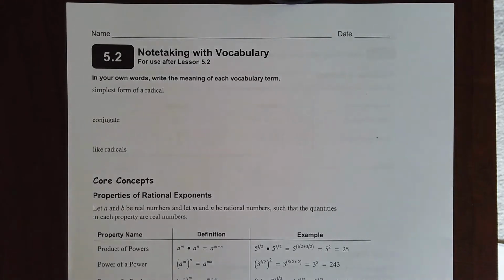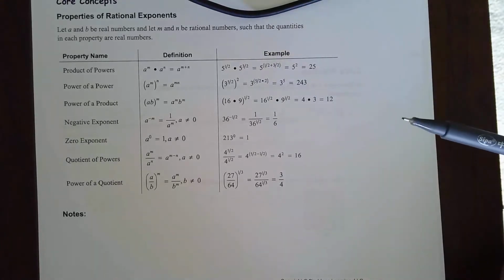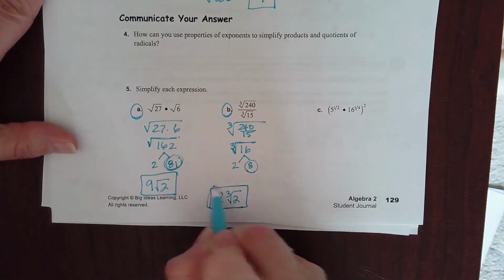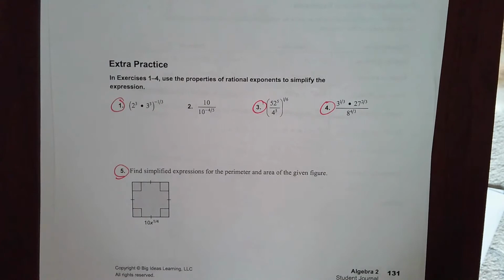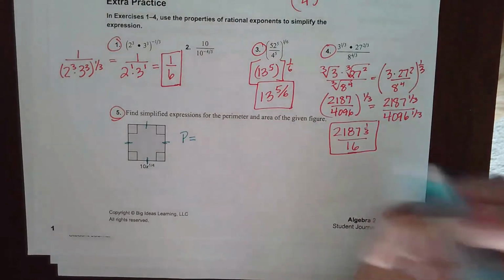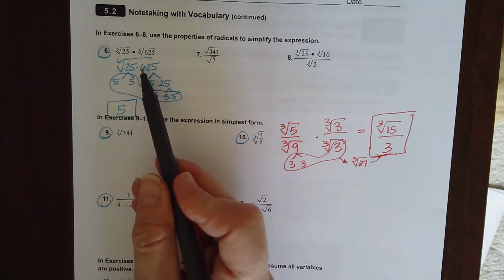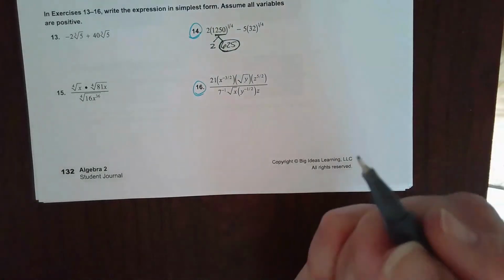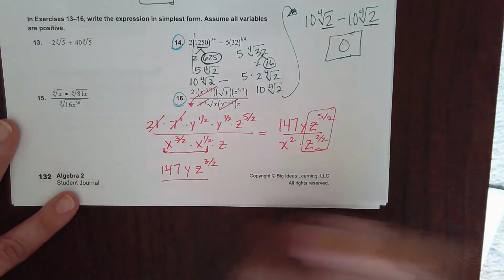HA2 - Lesson 5 2